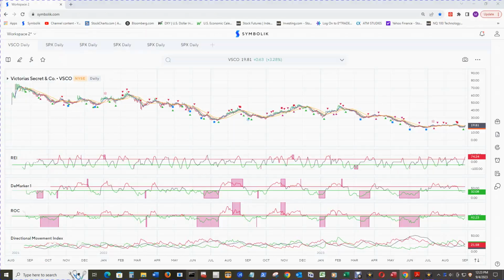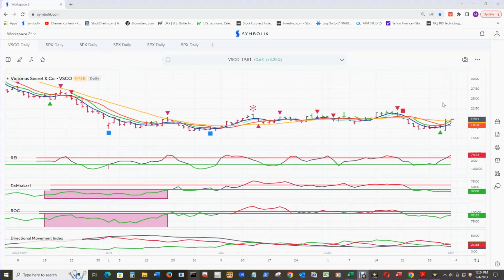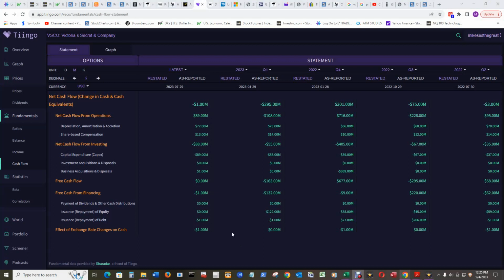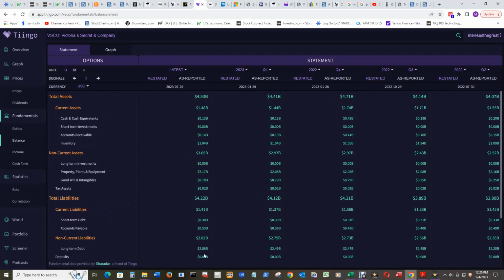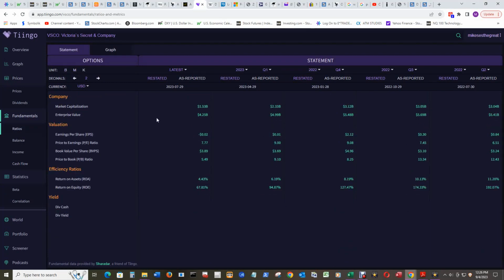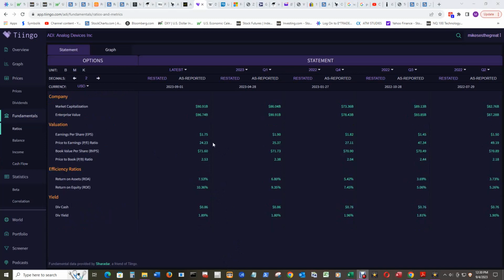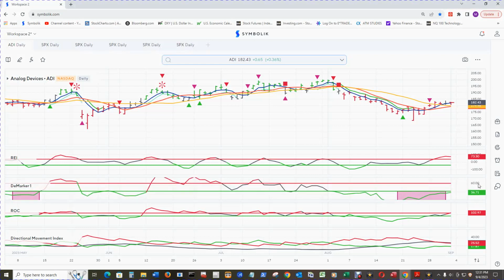570 Fundamental *hit List